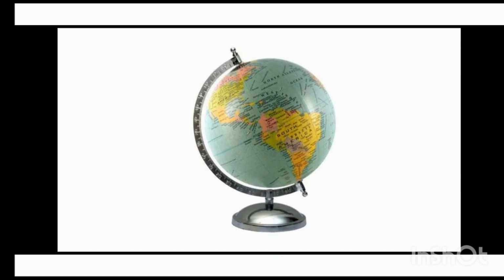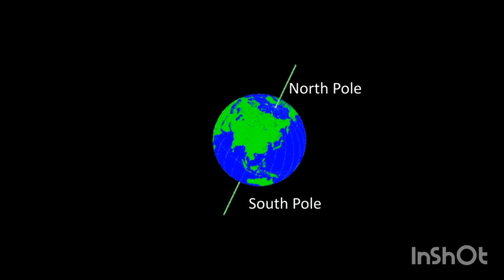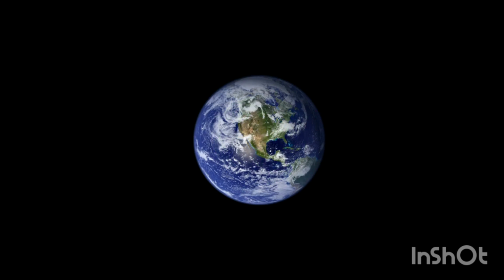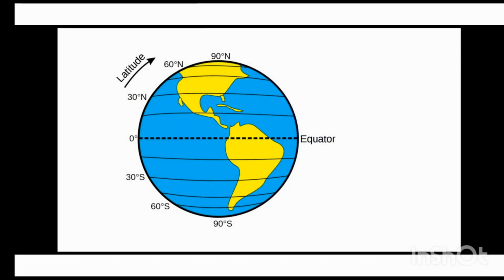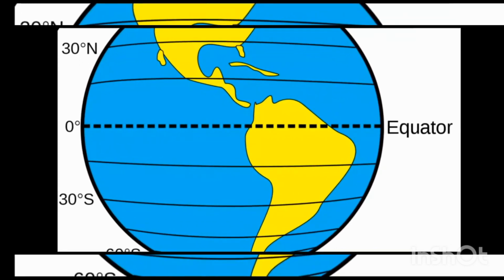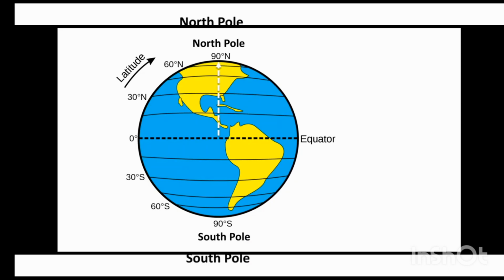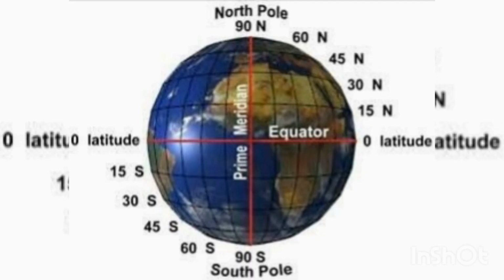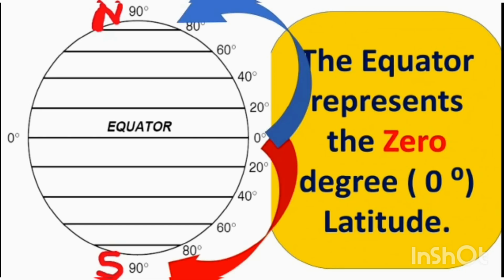CLASS 6 GEOGRAPHY MODULE 5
2- Globe : Latitudes and Longitudes